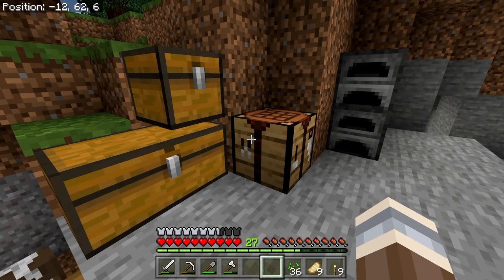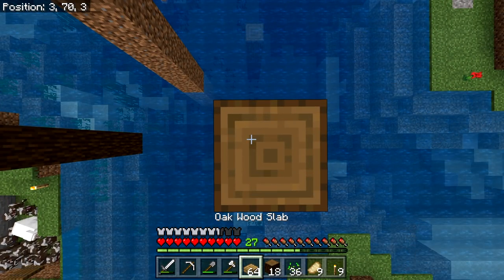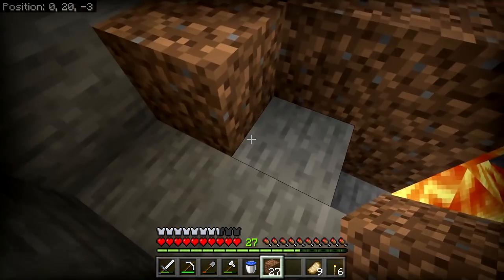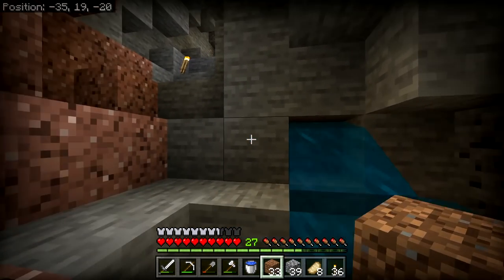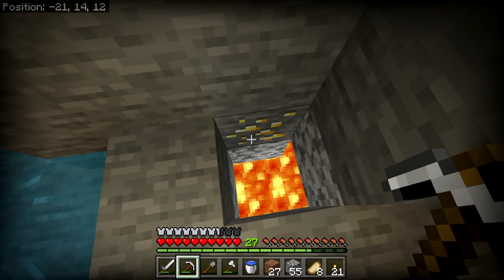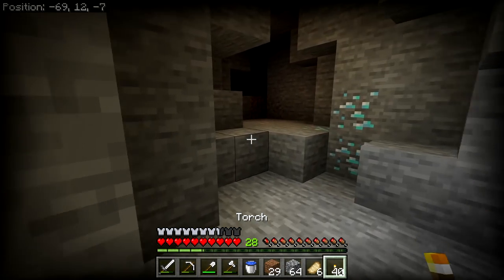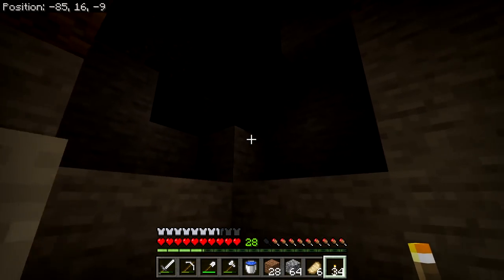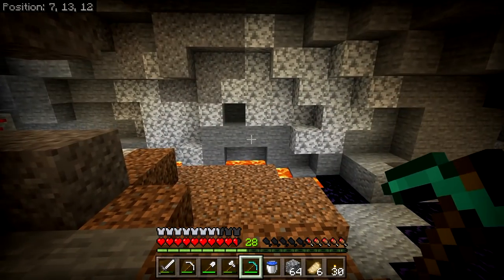Minecraft Nintendo Switch Bedrock Edition--Let's Play Minecraft Switch | BASEMENT | Part 2 - Ep 2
Welcome to a new Minecraft survival world in Bedrock on the Nintendo Switch IN THE BASEMENT!

This video features minecraft nintendo switch bedrock edition.
This is a minecraft switch lets play featuring minecraft switch gameplay on the Nintendo Switch. Do you have a nintendo switch and you're interested in minecraft bedrock edition? The let's play minecraft on nintendo switch!

The Basement is the friendliest place on Youtube.